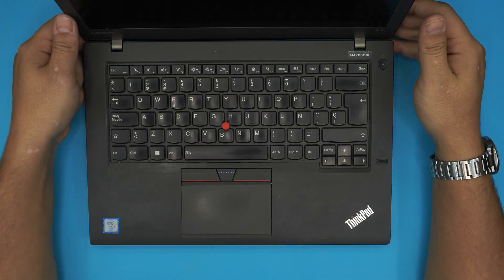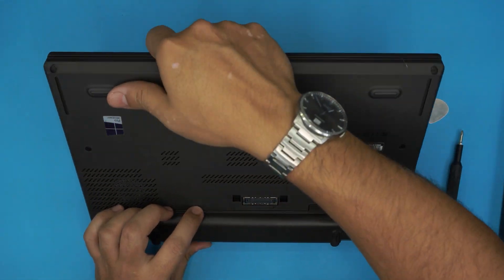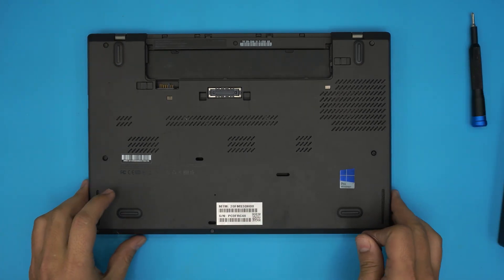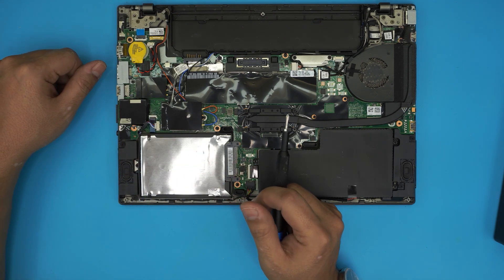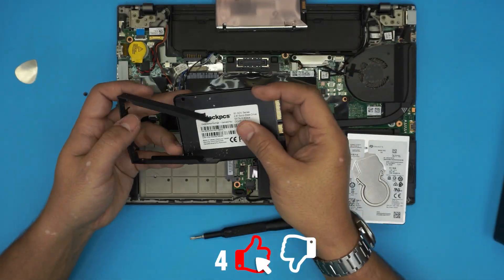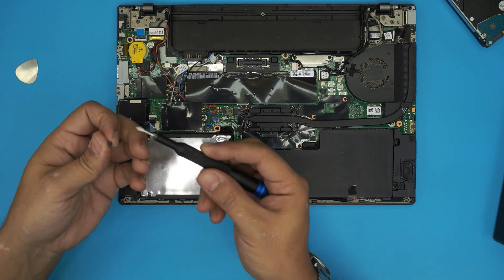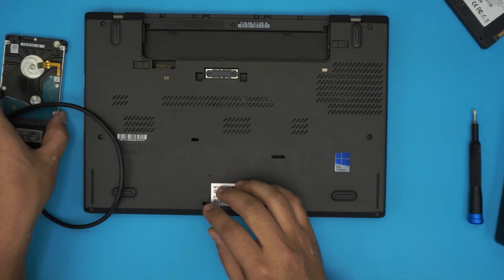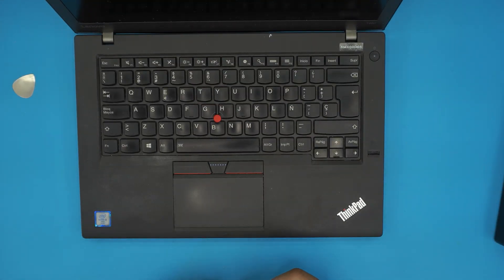Lenovo T460 Laptop SSD HDD Upgrade Guide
In this video i will show you how to UPGRADE your Hard drive SSD or HDD for Lenovo T460 laptop STEP By STEP.
🔵 1TB SSD
🔵 2TB HDD
🔵 Cloning Programs: Mercurium reflect

👉BITCOIN:
18hcxrq3tgSdLPfKMETsVjUDVKY6ZQmyDz
👉Ether (ETH):
0xac3194010D46f256A6F63E5794336C396C08ebC0
👉Bitcoin Cash:
qp280zsc88t7jqtf8tc2sqawamujlf9vpcv685ug2l
👉Ripple (XRP):
rLSn6Z3T8uCxbcd1oxwfGQN1Fdn5CyGujK